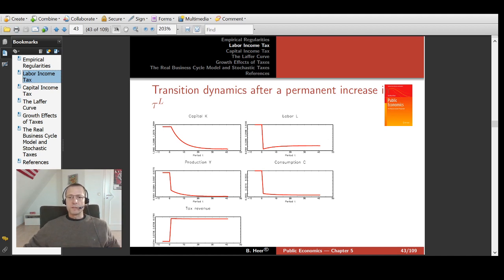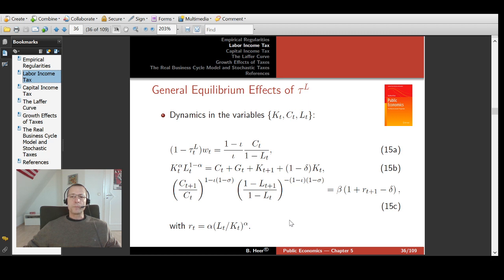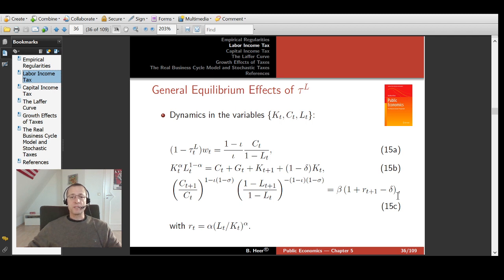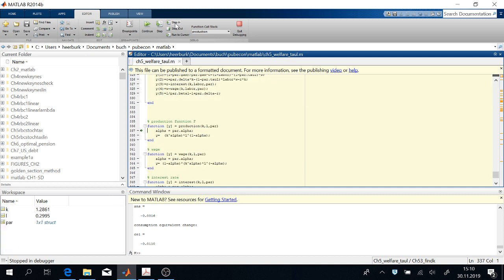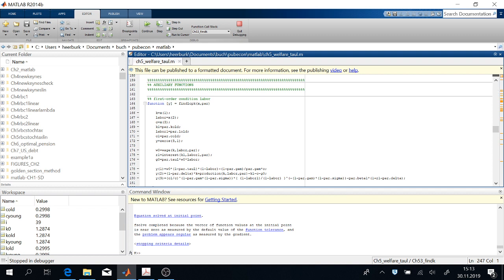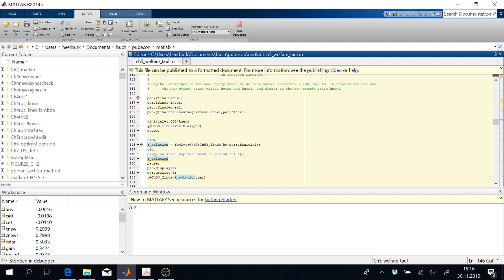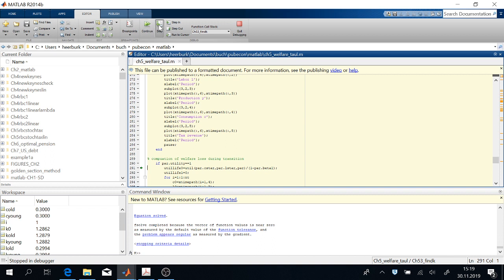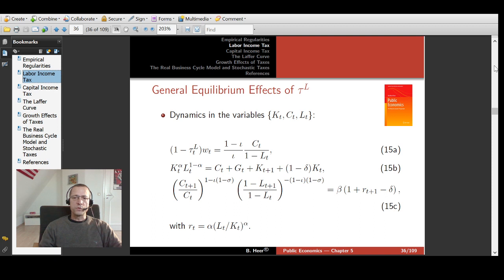Excess Burden of the Labor Income Taxation: Matlab Tutorial II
Excess Burden of the Labor Income Taxation: Matlab Tutorial II, describes the computation of the Transition Dynamics with the help of Matlab Code